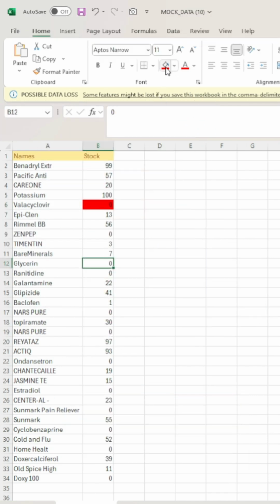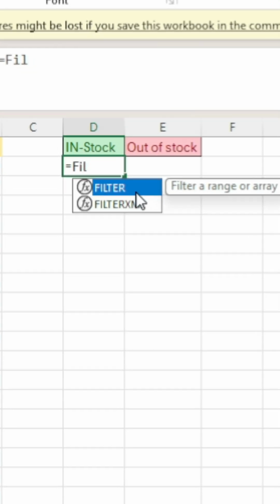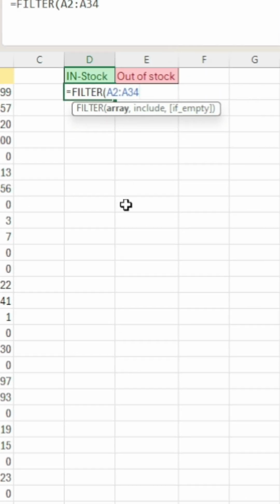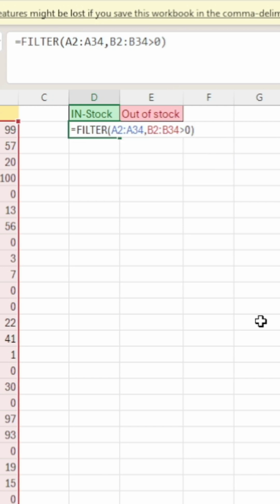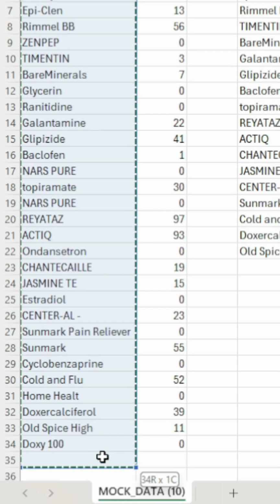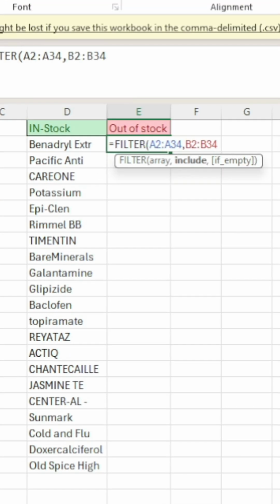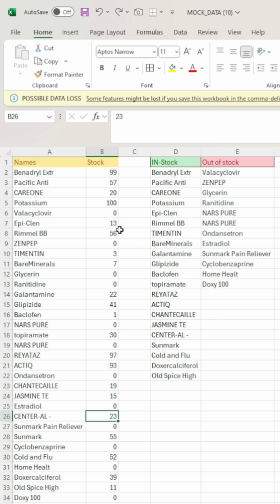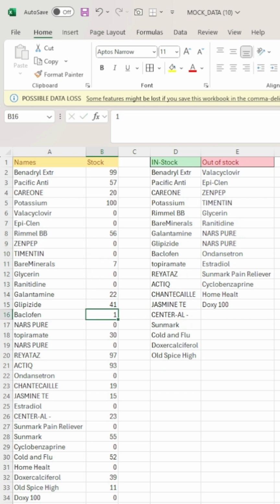Track Stock in Excel: The Easiest Formula You Need to Know! [2024]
Are you looking for an effortless way to keep track of your stock in Excel? In this video, we reveal the easiest formula you need to know in 2024! 📈 Whether you're managing a small business or simply want to monitor your personal inventory, this simple technique will help you streamline your stock management process.

Join us as we walk you through step-by-step instructions on how to use Excel to track your stock effectively. You'll learn how to set up your spreadsheet, apply the essential formula, and visualize your inventory data like a pro.

🔍 What you'll learn in this video:
- The simple formula to track stock in Excel
- How to set up your Excel spreadsheet for inventory management
- Tips and tricks for analyzing your stock data
- Common mistakes to avoid when tracking stock